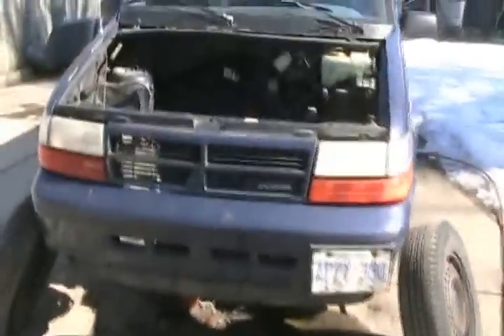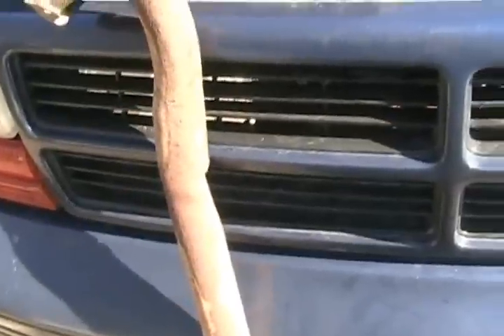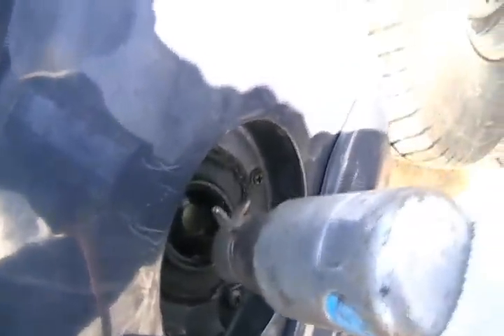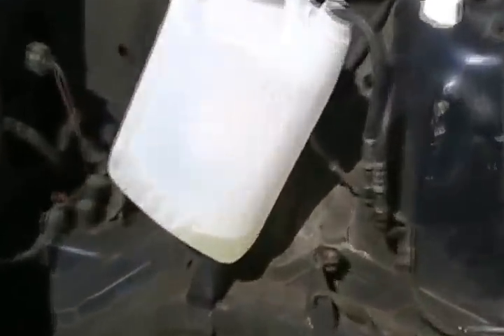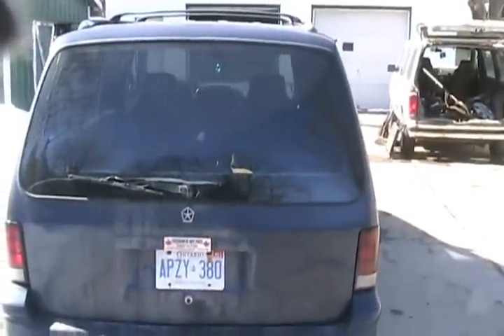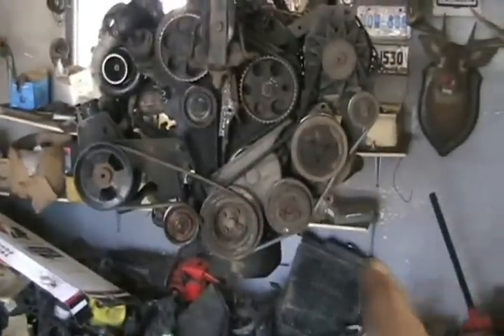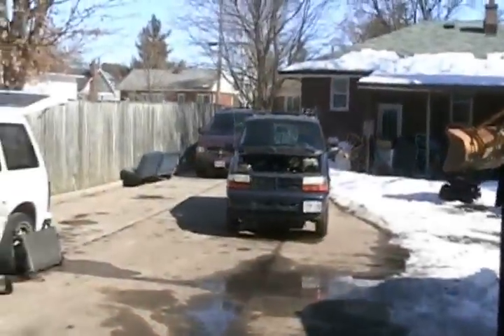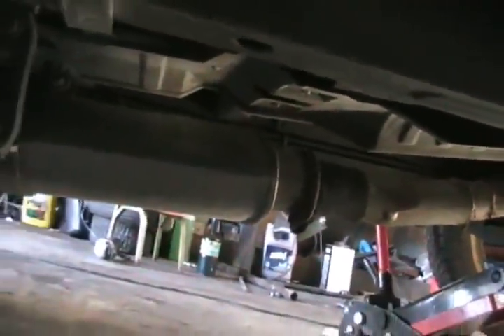Davidsfarm 1262 GNuoKJmYxgg SQ Diesel vw motor is installed into a caravan